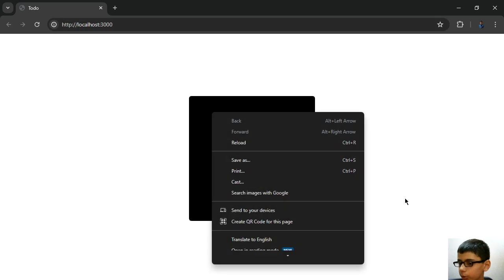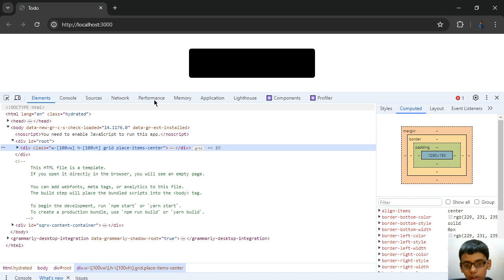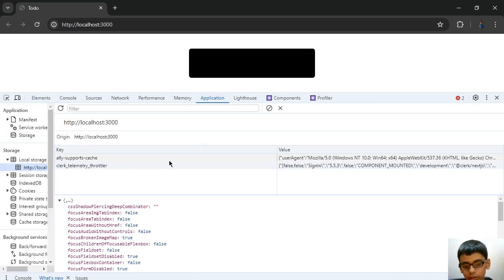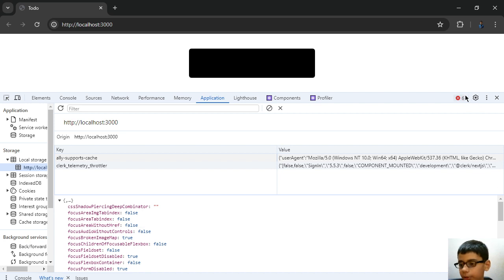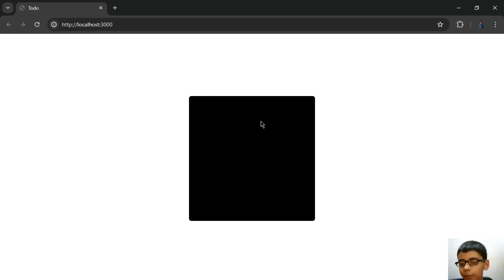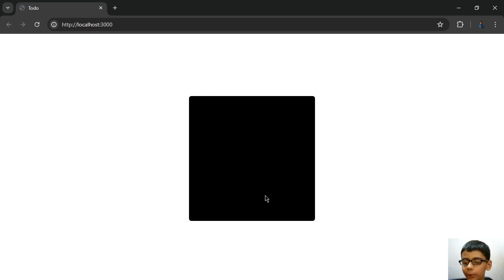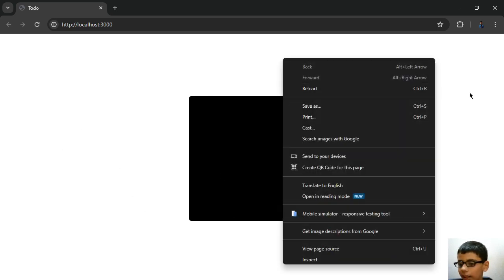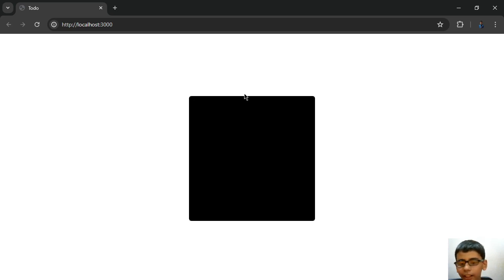Full stack web development part 99